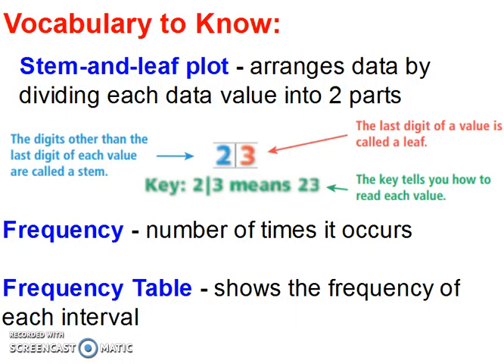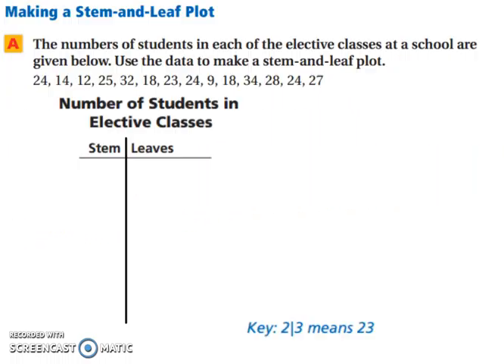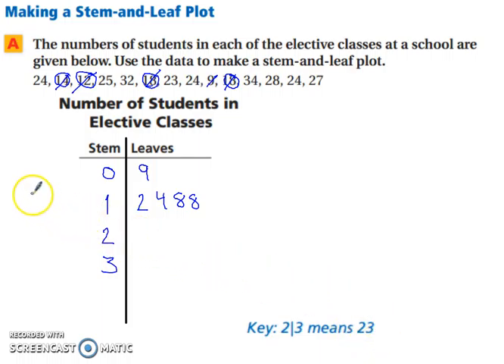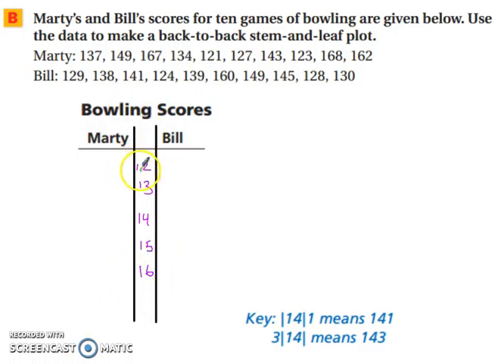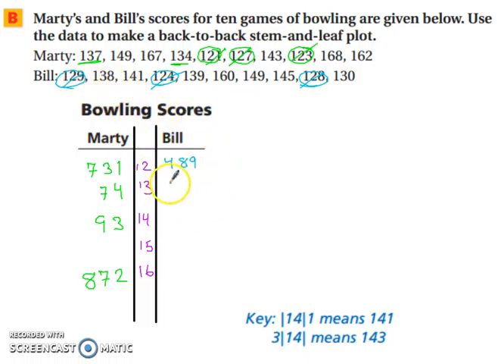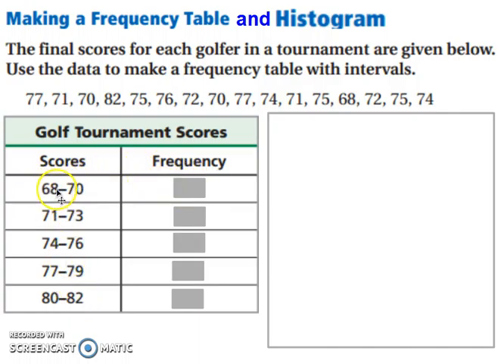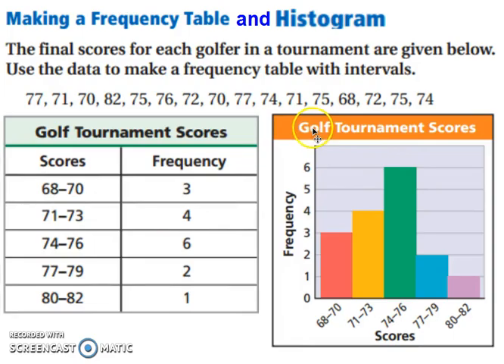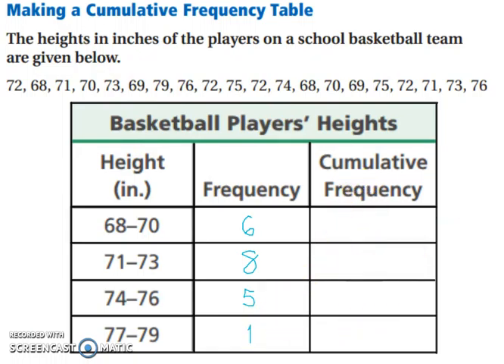Frequency and Histograms